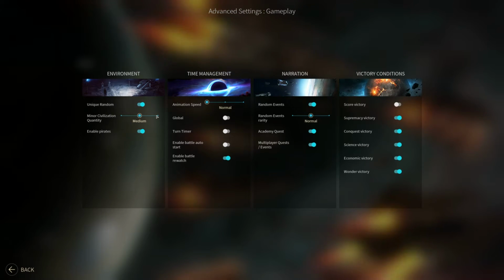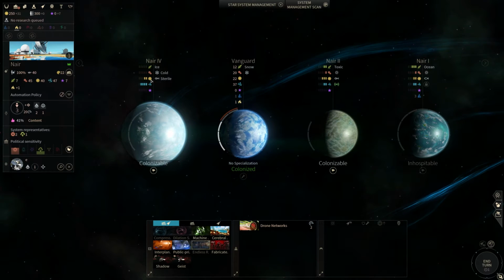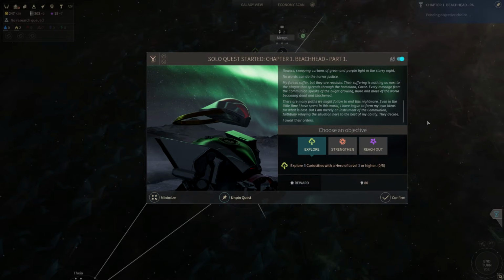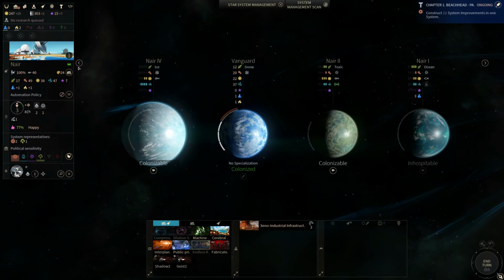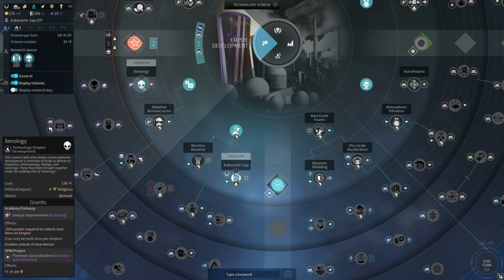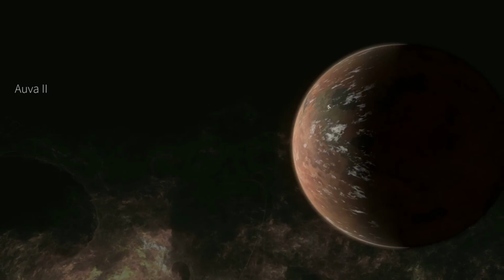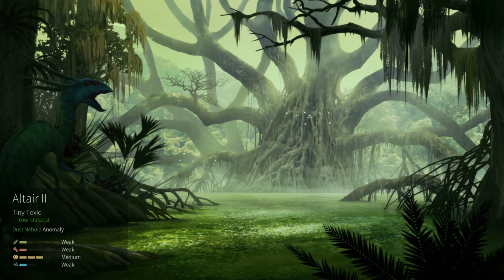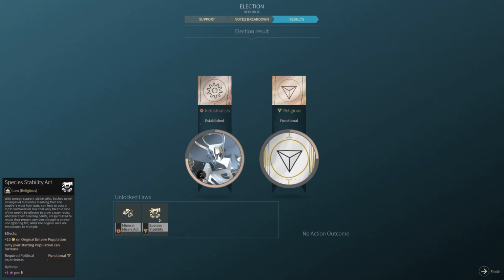Endless Space 2 - Riftborn LP/tutorial - part 1 -Target Locked update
This playthrough is meant to give you a better idea on how to play as the Riftborn faction in Endless Space 2. Expect a lot of talking as I discuss, in detail, the strategies that I use.

In case it was not obvious enough; I got ES2 from the devs for free. Since, you know, I help them playtest this game.